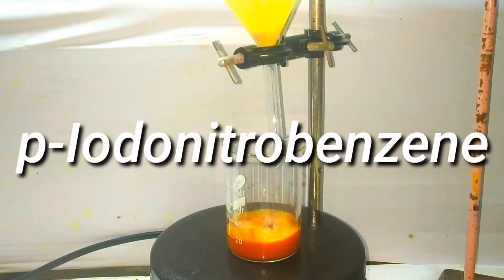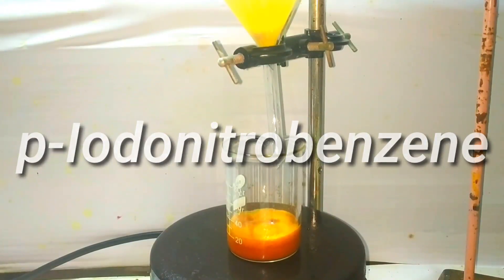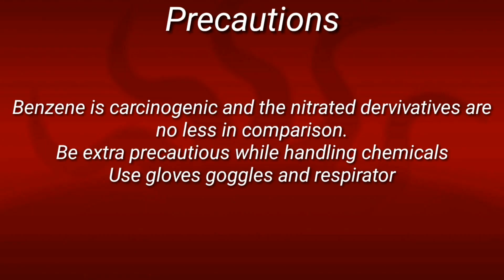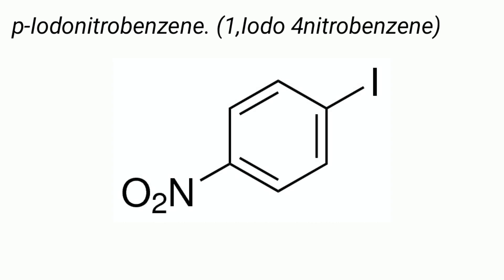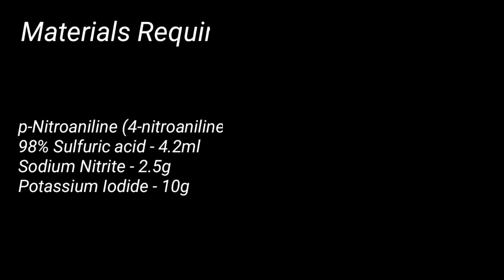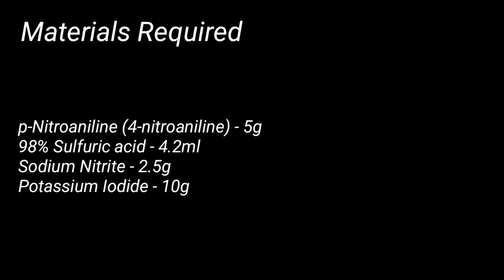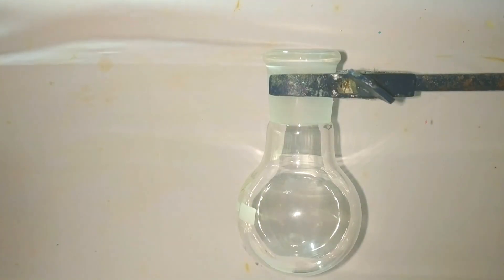p-Iodonitrobenzene : Organic synthesis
Hello friends
in this video we will be synthesizing p-Iodonitrobenzene from p-nitroaniline

Or